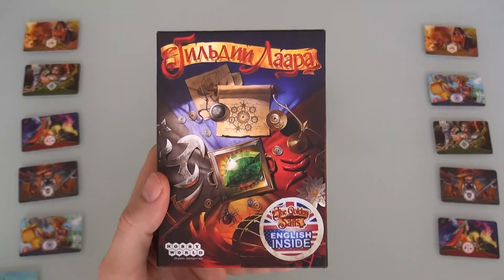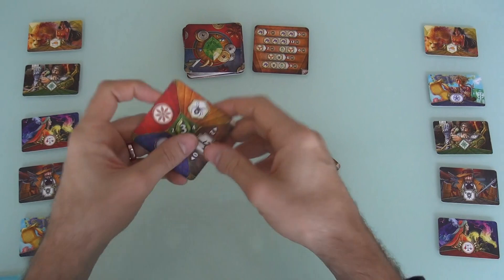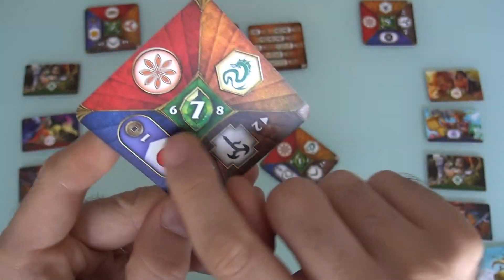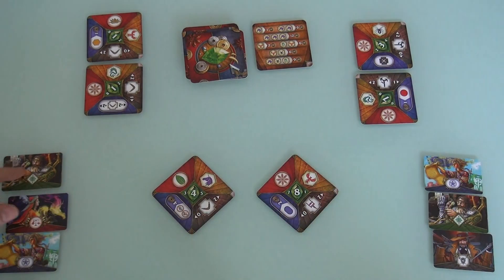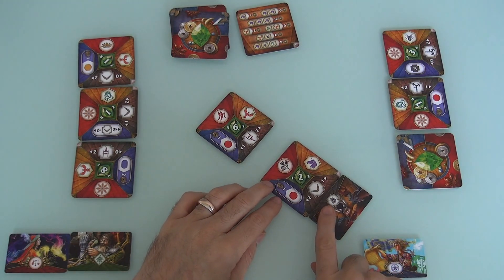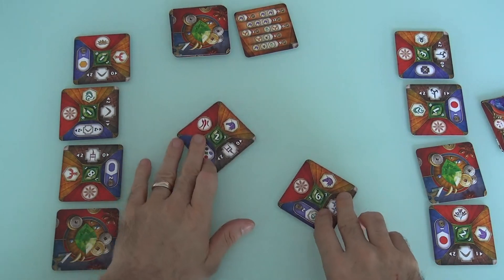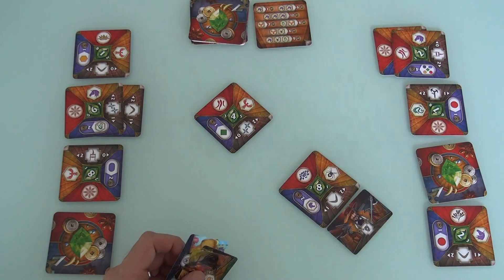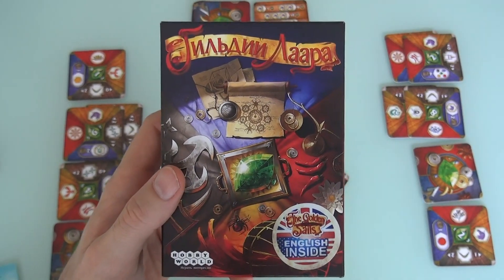The Golden Sails Gameplay Runthrough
A video outlining gameplay for the boardgame The Golden Sails.

5:34 He just said the taking should be done in Reverse Player Order, so Jen should have picked first!